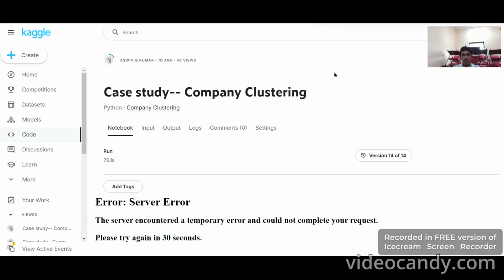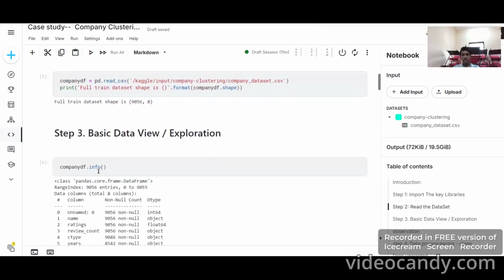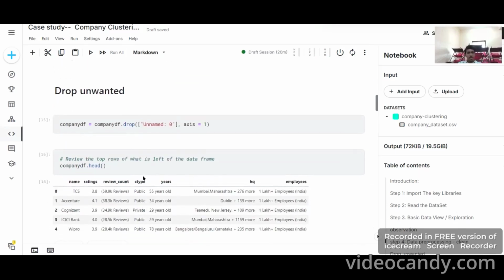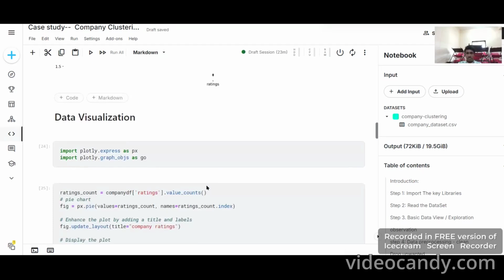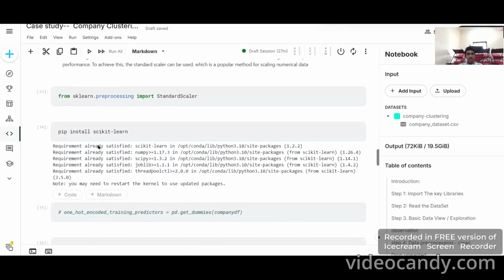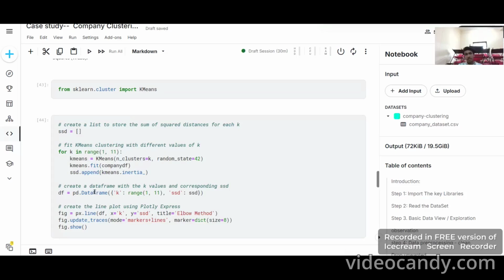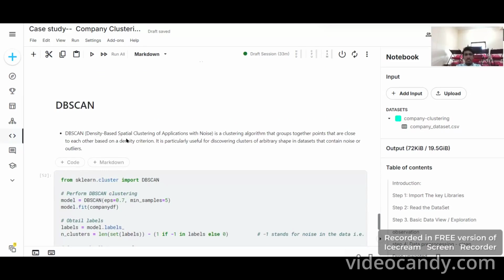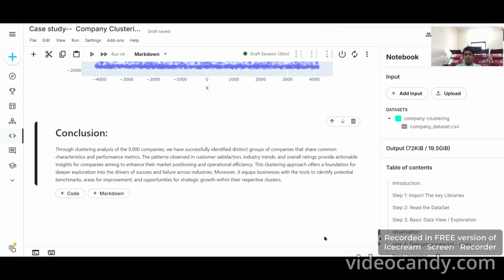Machine Learning Clustering model Case Study( Topic: Company Clustering)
in this video session described about how to create a machine learning case study  using clustering  model and its step by step explanations hope you all watch